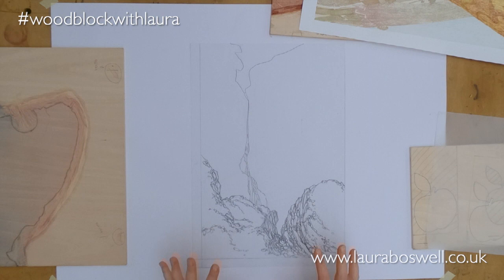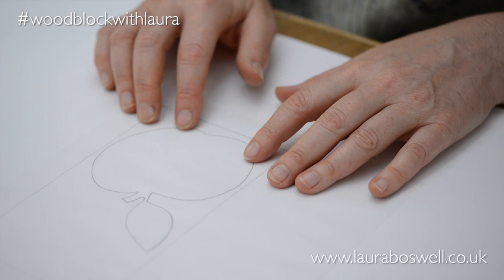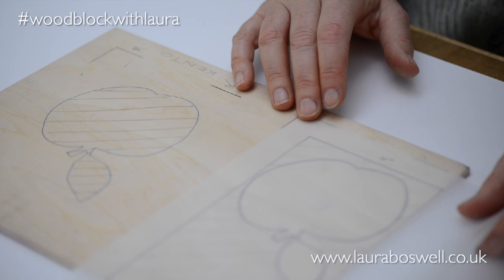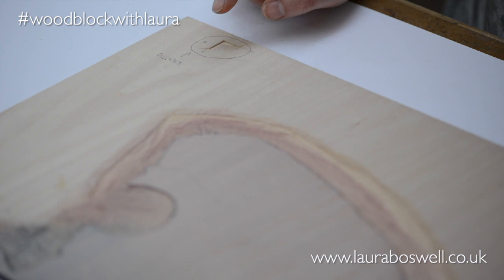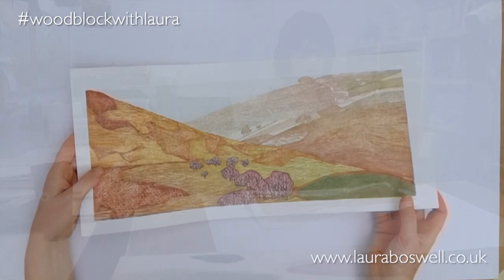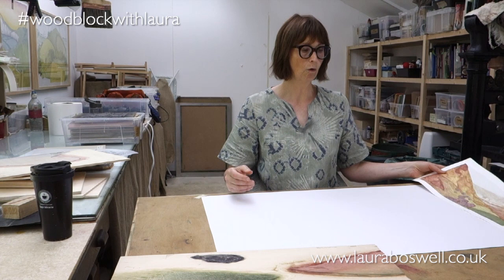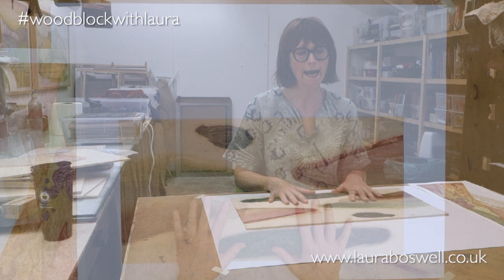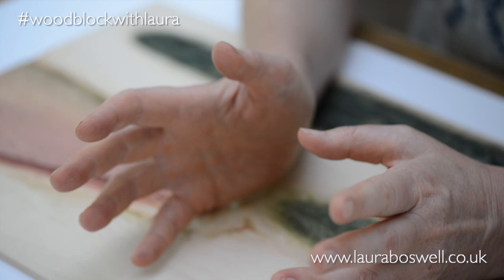Japanese Woodblock With Laura Episode 6 - Registration Japanese Style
An explanation of just how I’m going to line up this multiblock print using the Japanese method of registration (Kento). In this technique, each block has its own set of registration points cut into the wood alongside the block.

My book 'Making Japanese Woodblock Prints' (Crowood Press) is available from booksellers if you'd like a back up guide to this film series.